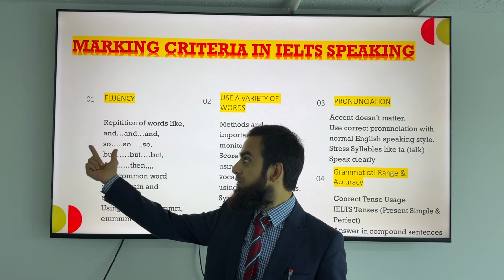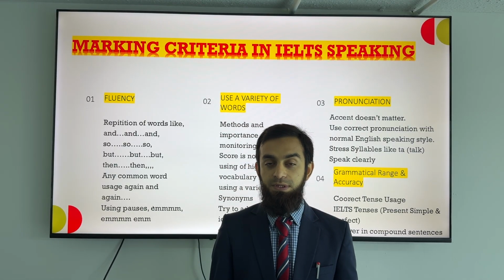IELTS Format 2026 Part 2 - Averroes Academy Riyadh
Sit back and relax while Mohsin Ehsan, our star trainer (USA Certified) gives an orientation lesson on the IELTS Format for the year 2026.